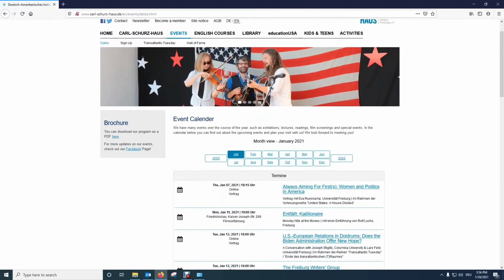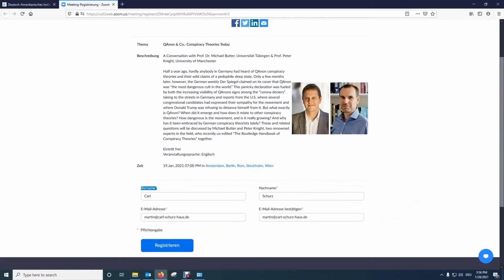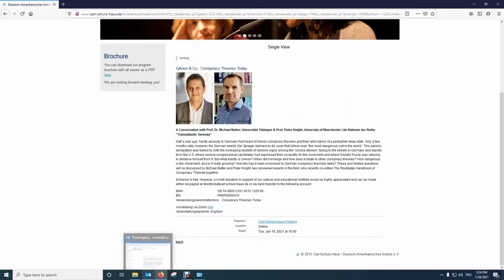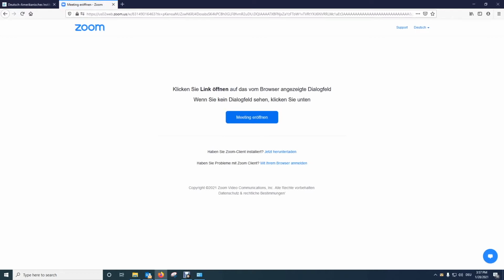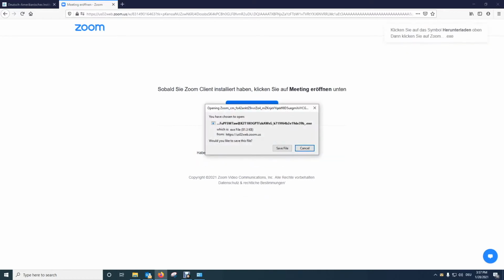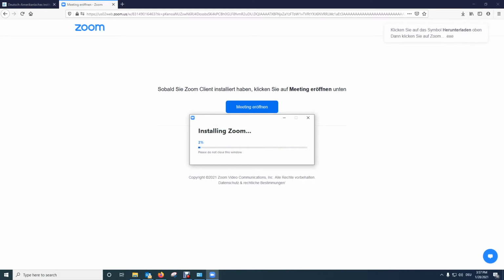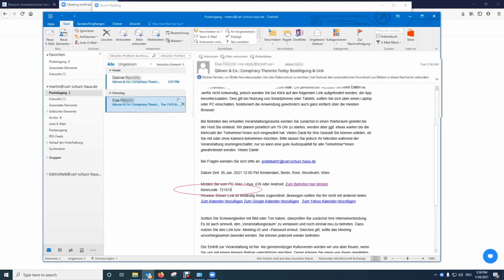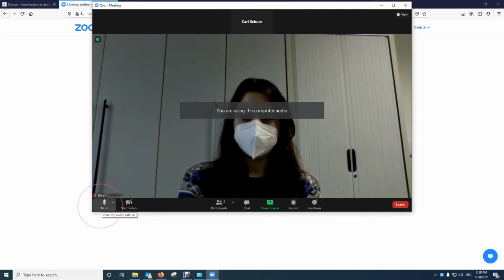How to Participate in Carl-Schurz-Haus Online Events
This is a brief tutorial on how to register for a Carl-Schurz-Haus online event and then join via Zoom.

FAQ:

What happens if I click on the link too early?
If you accidentally click on the link too early it is not a big deal, a window will open and you can simply close it again.

What happens if I am too late?
This is not a problem, nothing changes in the procedure. You may have to be patient for a short time in the waiting room.

What happens if I get kicked out of the meeting because, for example, my Internet connection is bad?
That's no problem either, just re-enter the meeting via the link in your email.